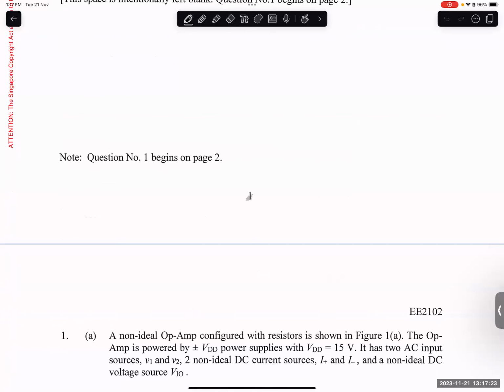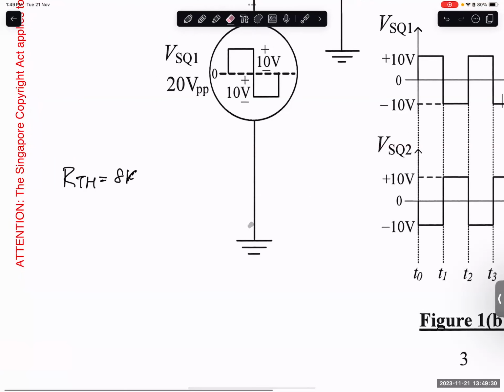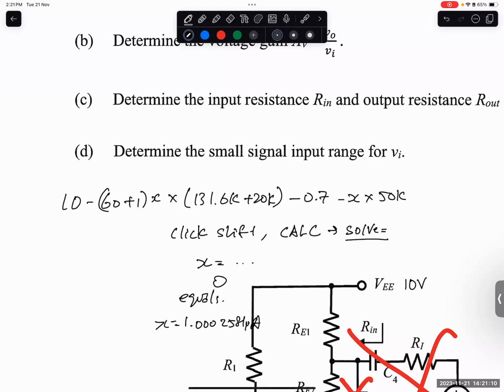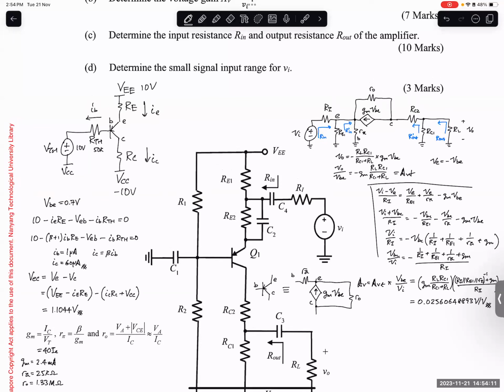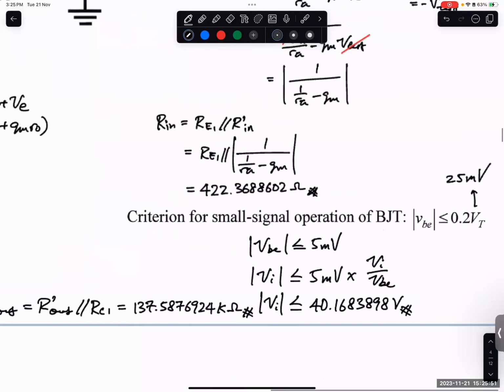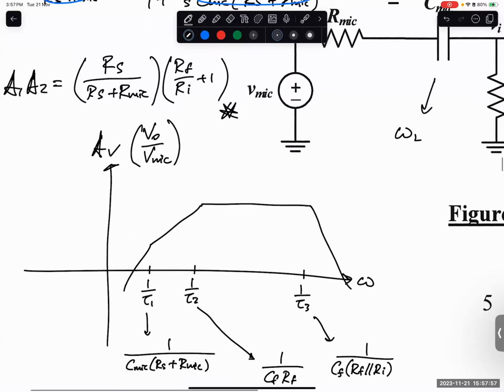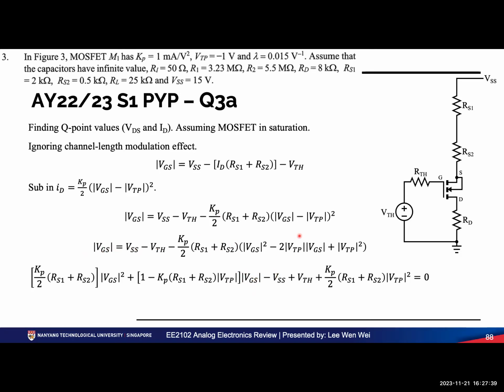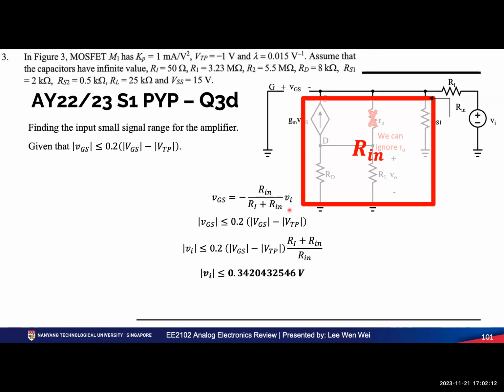NTU EE2101 Analog Electronics PYP 2022/23 Sem 2